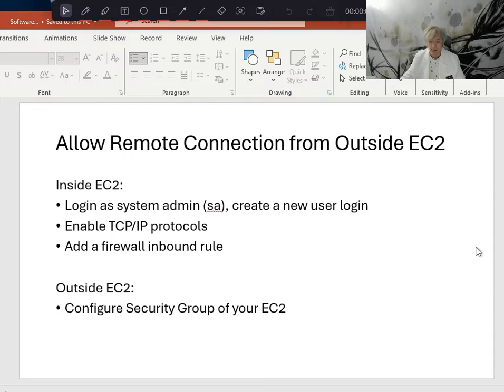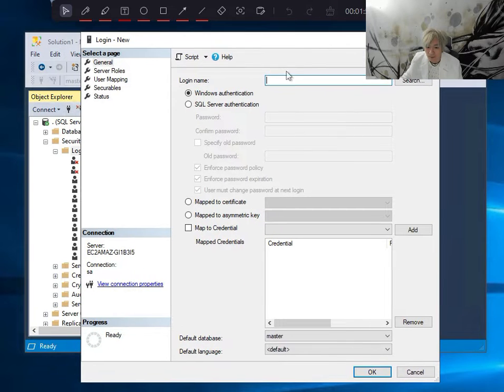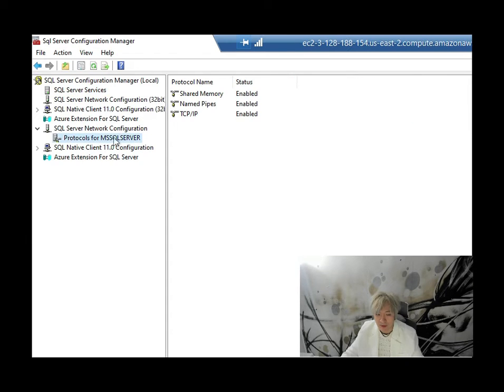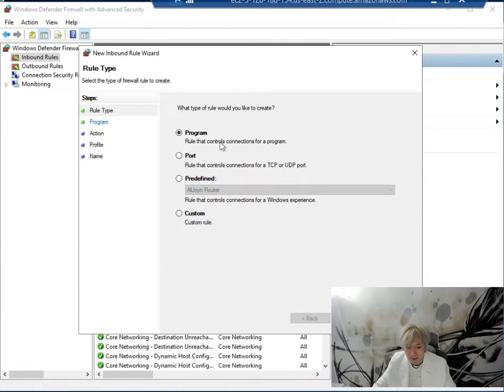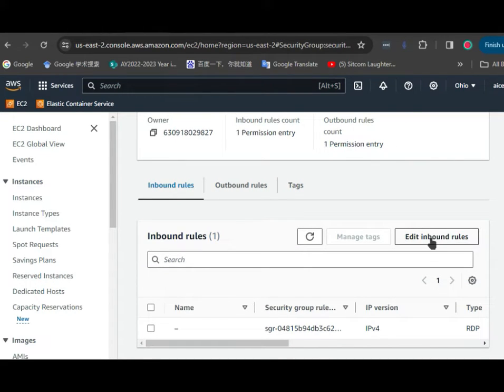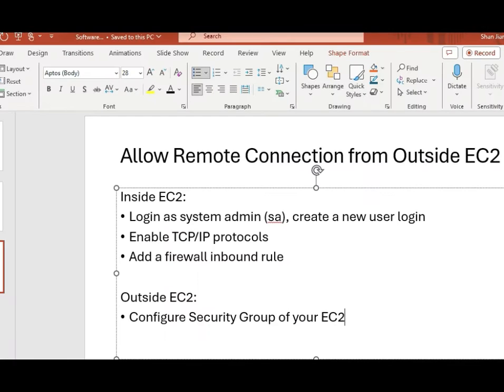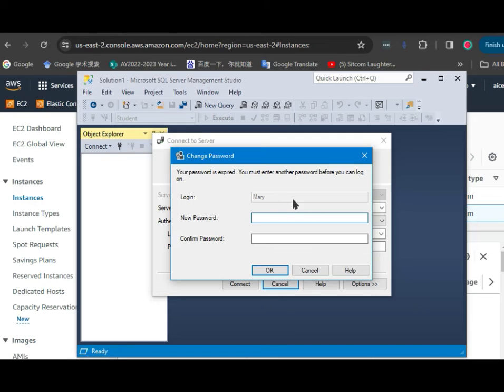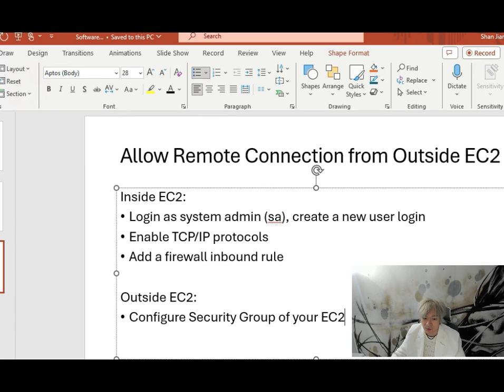How to Connect to your EC2 Database from Outside?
This video shows the configurations needed to allow remote connection to your database hosted inside EC2.